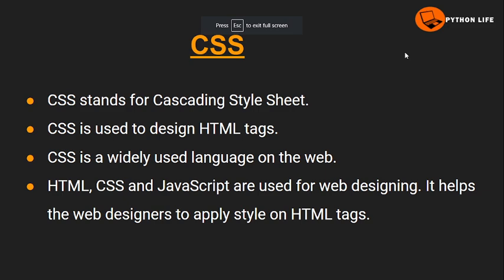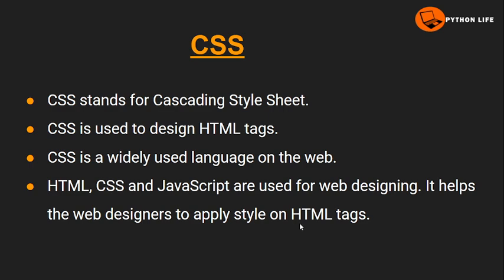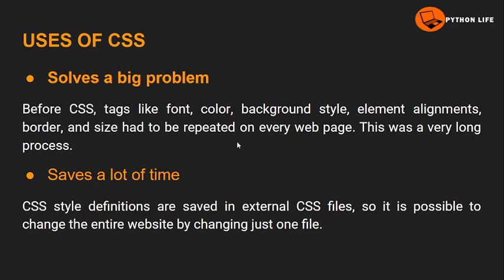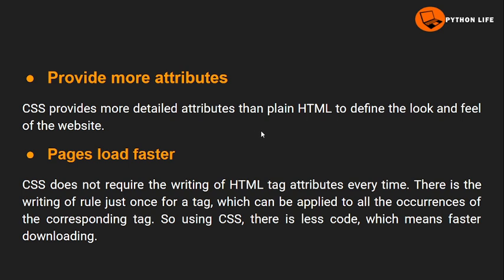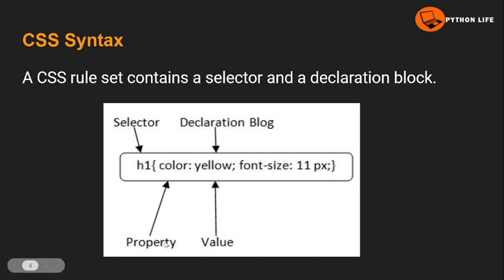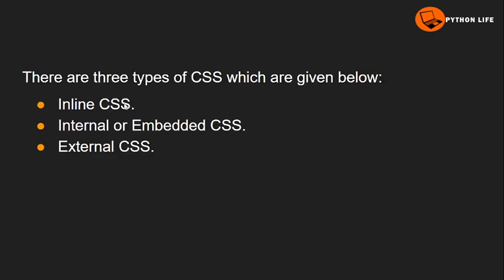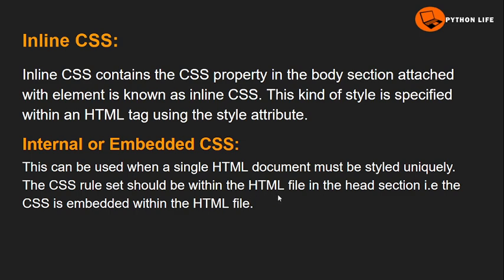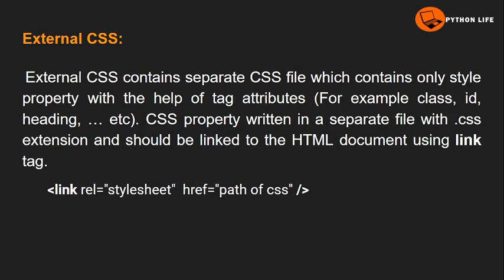what is css in Telugu